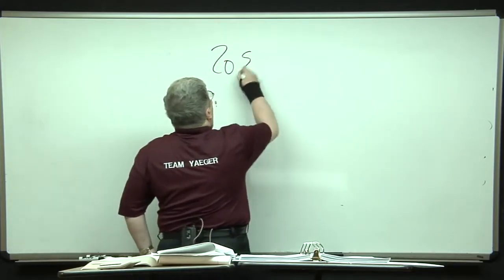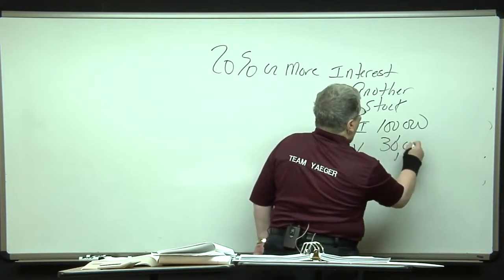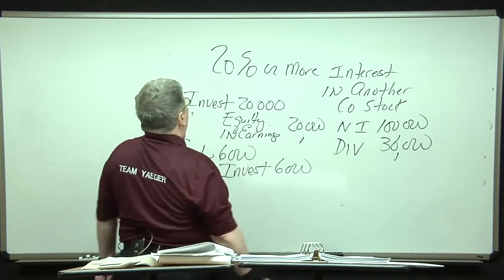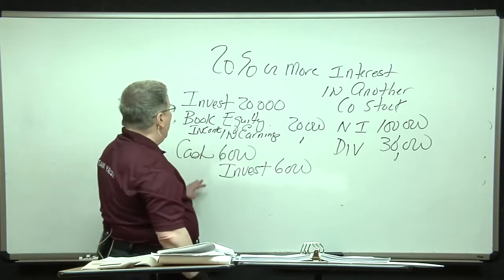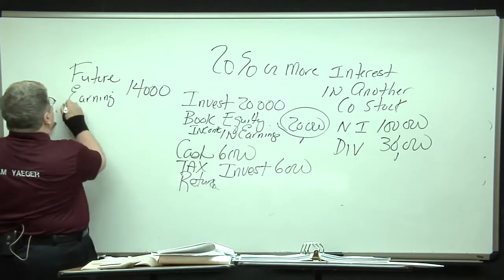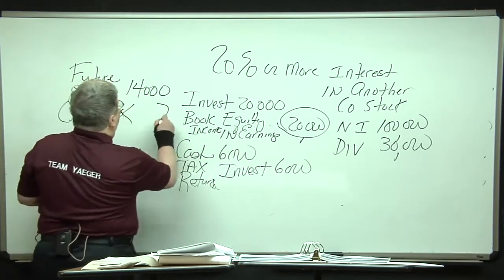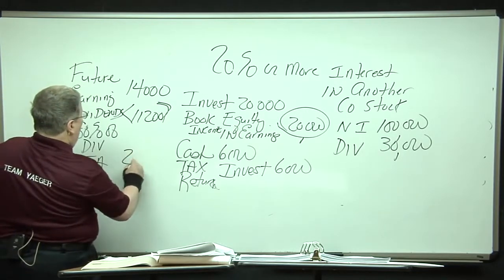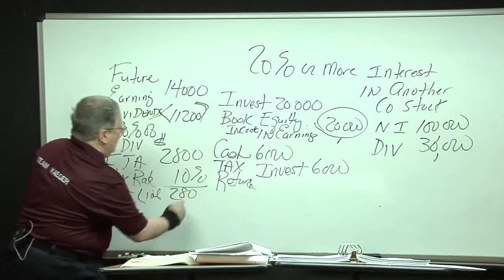CPA Exam Review Demo | Yaeger CPA Review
Yaeger CPA Review Home Study is always ready to assist you.

Yaeger CPA Review Office Information:

Yaeger CPA Review
10211 Daphney House Way
Rockville, MD 20850

Testimonials:

THANK YOU, THANK YOU, THANK YOU. SOOOO MUCH!

Hi Cindy,

I just wanted to thank you for your help with REG...yes REG!! If you recall Phil asked you to talk to me to help me come up with a way to study for REG in a manner more like the way you would study for it and I'm happy to say I went from a 57 to an 80 as a result of using this approach. I'm all done now so THANK YOU, THANK YOU, THANK YOU. SOOOO MUCH!

Shawn